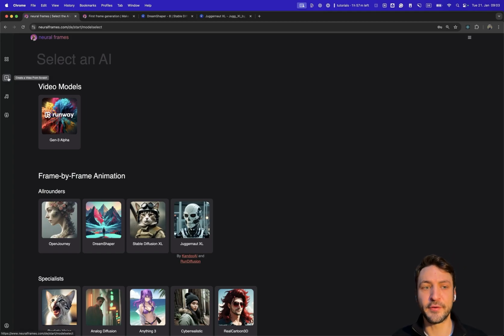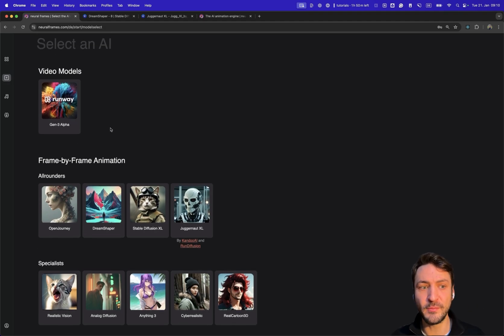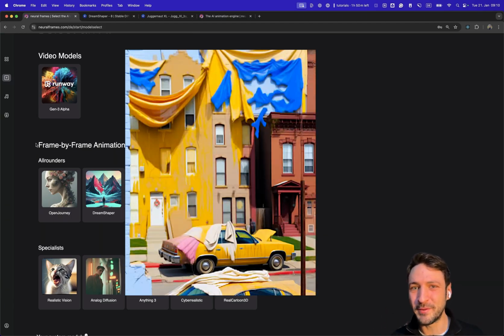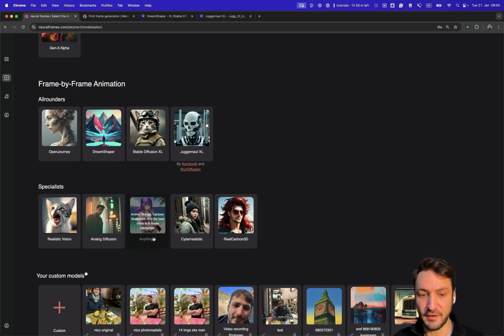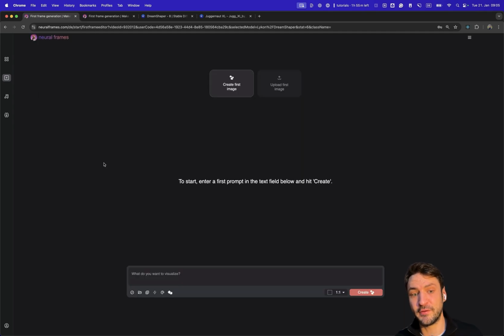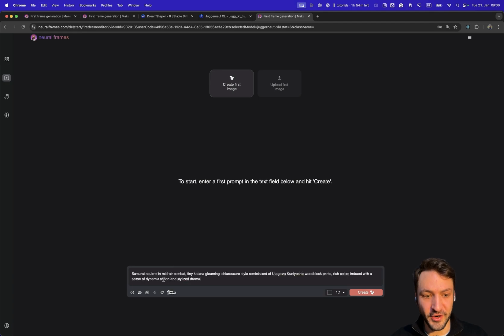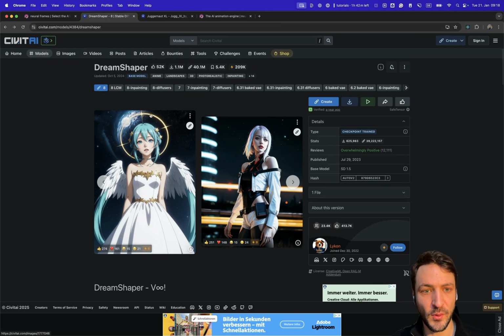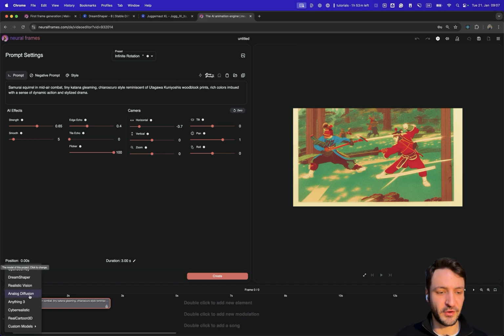neural frames Tutorial Sessions 02 - Model Selection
00:00 Introduction
00:27 (Text-to-)Video Models
00:42 Frame-by-Frame Animation
01:20 SDXL / non-SDXL models
01:40 Comparing models
02:22 Getting inspiration for prompts
02:45 Change AI models within a project